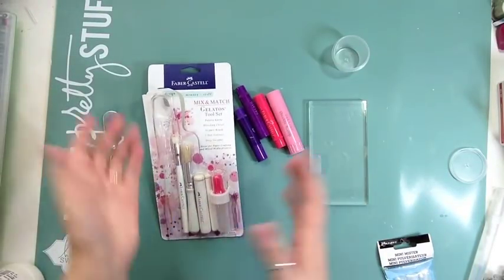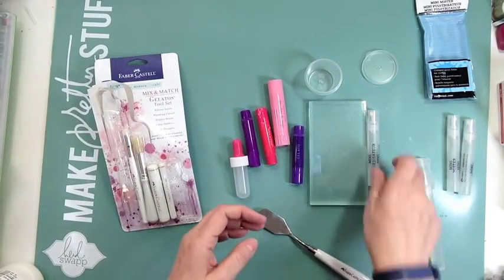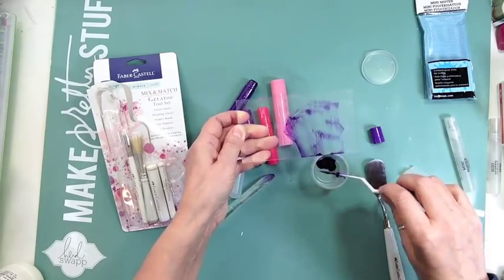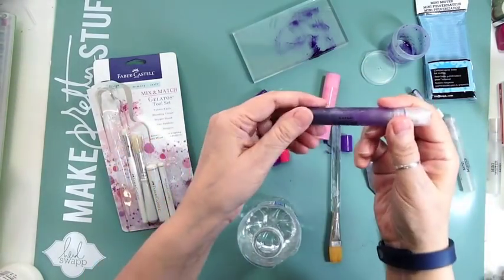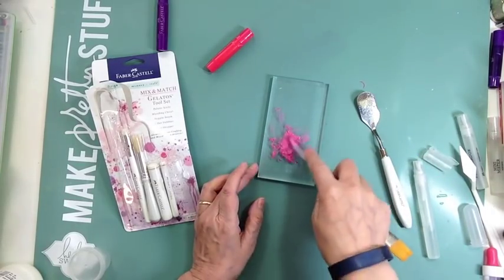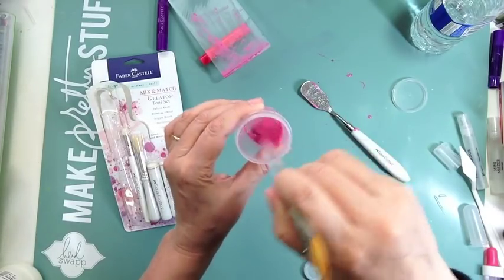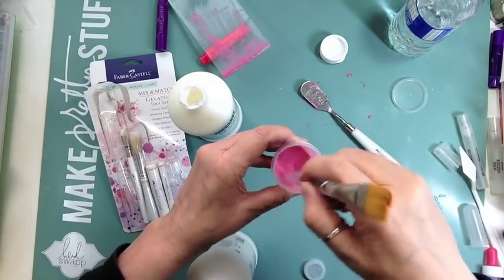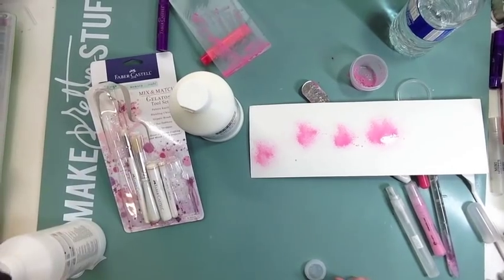How to make mists with Gelatos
I show a couple of ways to make your owns mist using FaberCastell Gelatos.